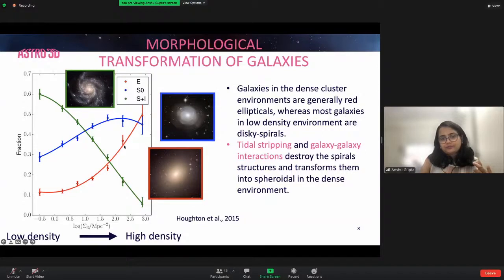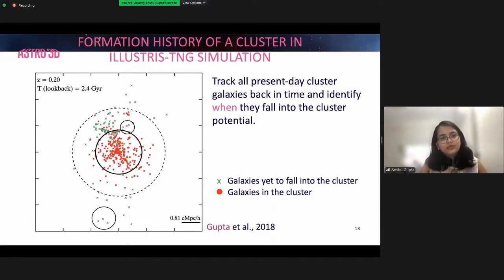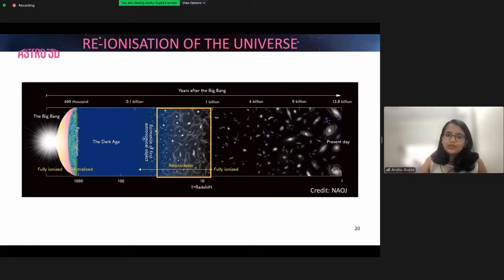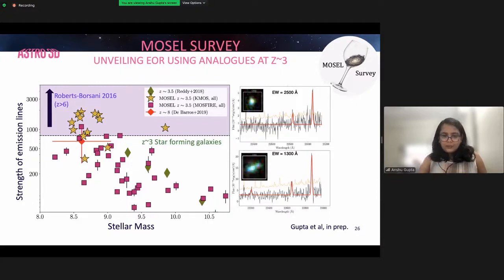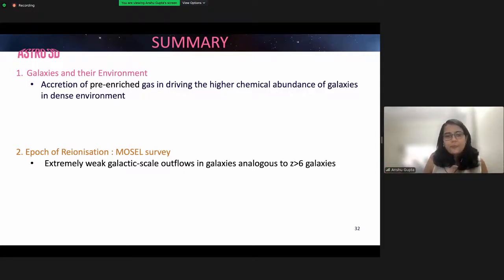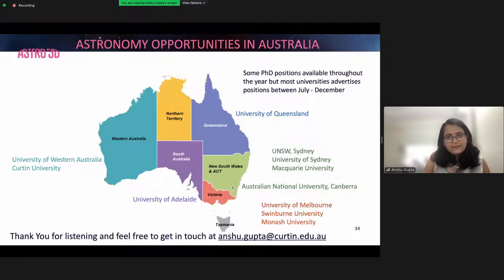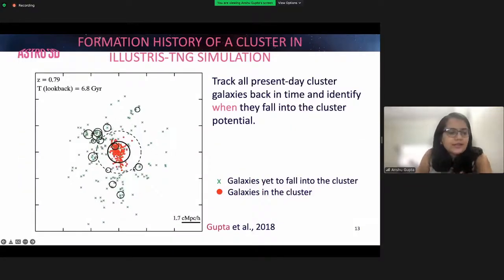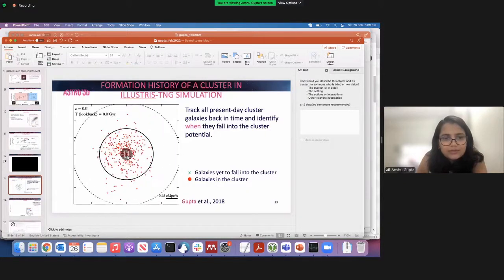The Astronomy Symposium: Session 1(Part 2)| Dr. Anshu Gupta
Talk 3: Understanding galaxy formation and evolution through observations and
simulations, Dr Anshu Gupta, MS08